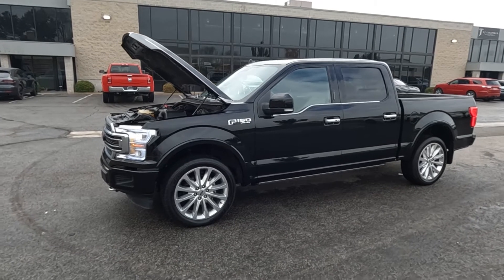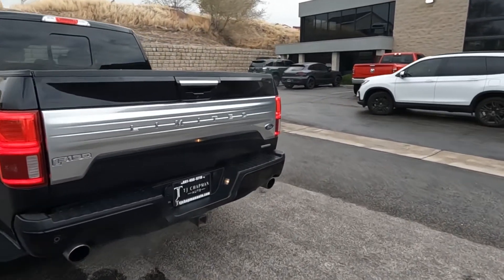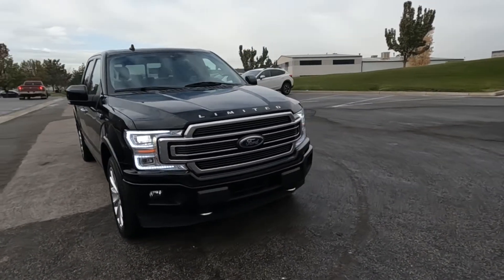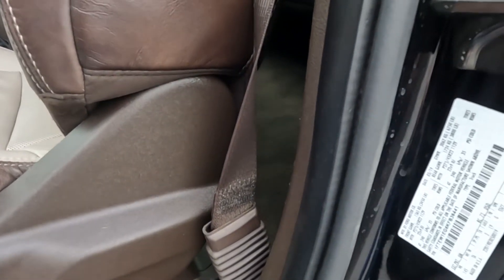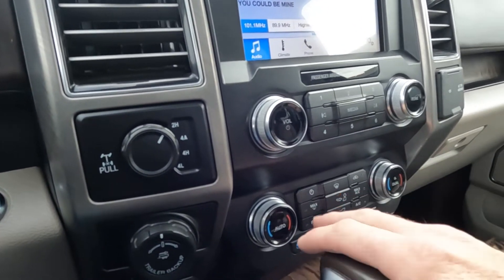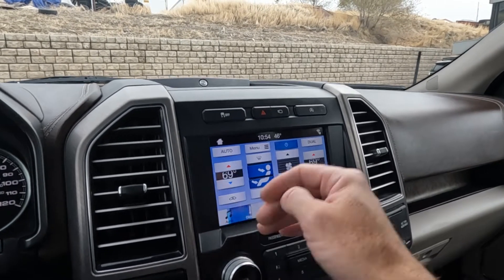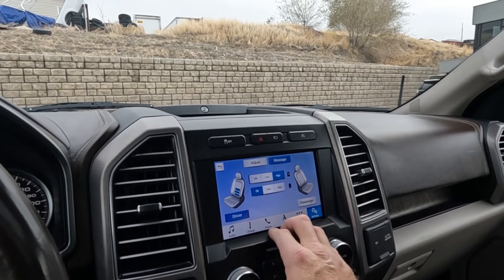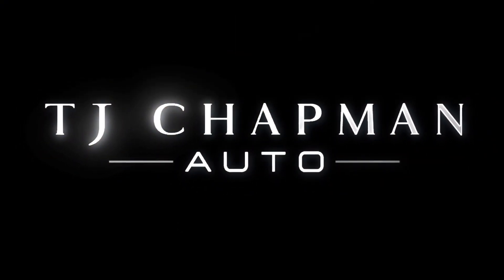2019 Ford F-150 Supercrew Limited 4X4 For Sale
F-150 Supercrew Limited 4X4, 45k mi., Clean title
+ Heated steering wheel
+ Heated/Cooled massage leather front seats
+ Navigation
+ Bluetooth
+ Tow package
+ Back-up camera

Truck